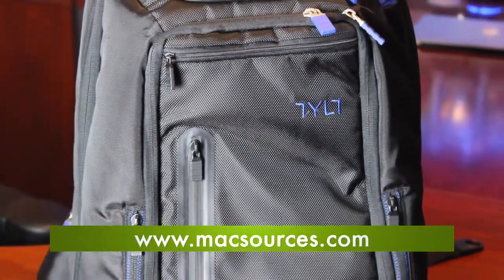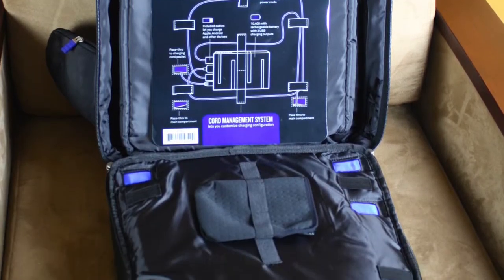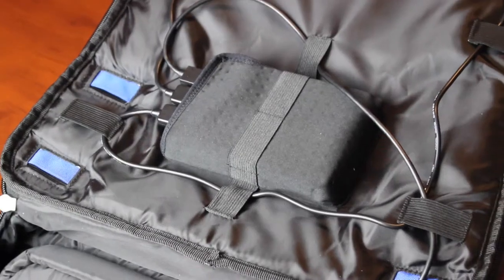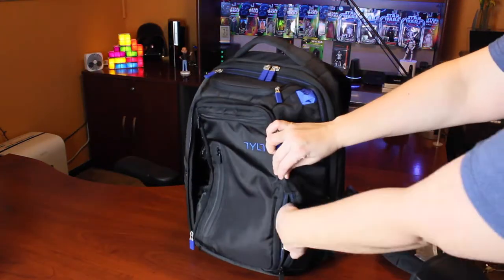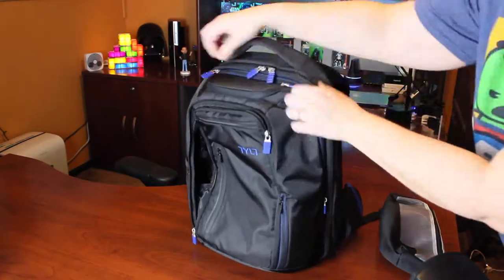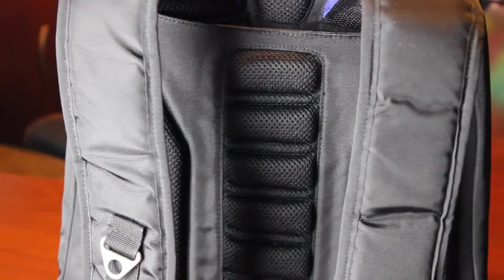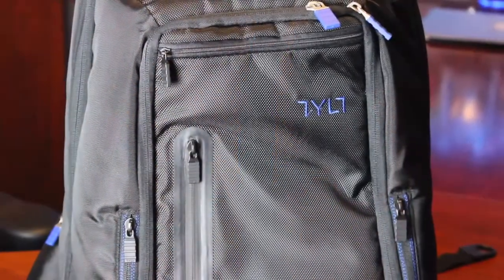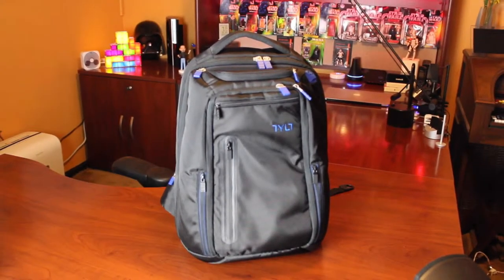Tylt Energi Backpack Review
TYLT’s Energi+ Backpack assists with laptop travel and mobile device recharging. for more information read our full written review

Accessories — X-GRIP

Accessories — Beastgrip